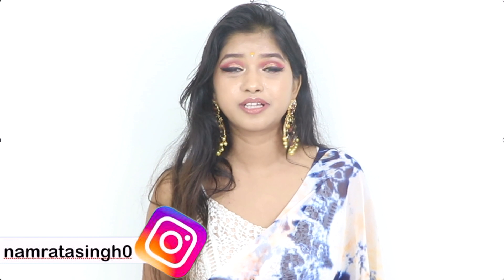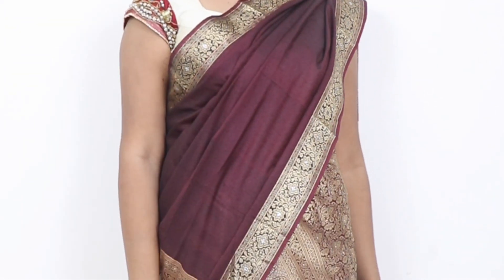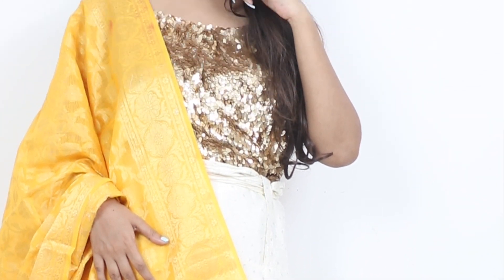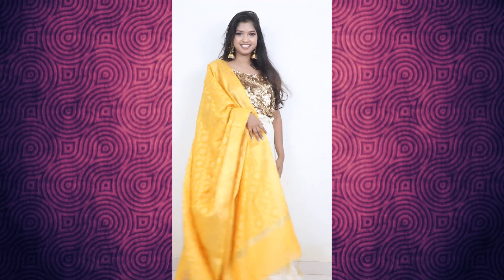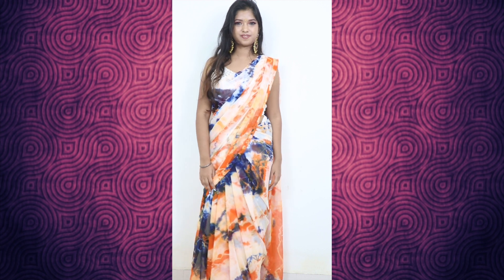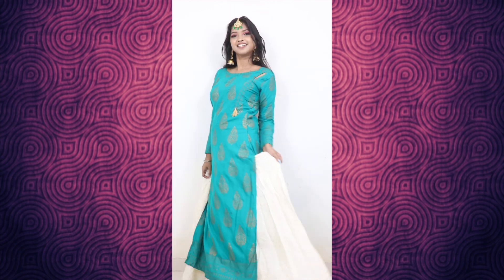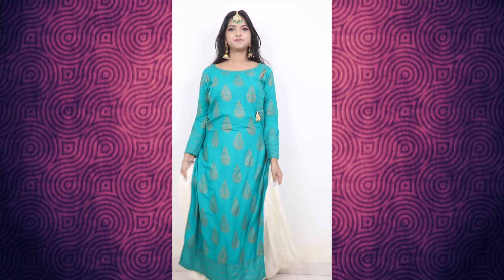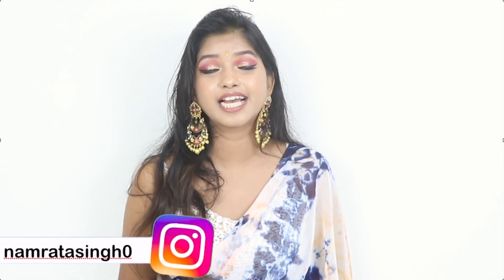Diwali Outfit Ideas /Clothes Mix & Match Ideas/ Reuse your Old clothes this Diwali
Hey Guys! in this video, I am going to show you How to make reuse your old clothes.

 2) Which is BEST for WEDDING or PARTY+Maybelline FIT ME VS   COLORBAR Foundation  Review & Demo(IN HINDI)

Camera lens
Vlog Camera